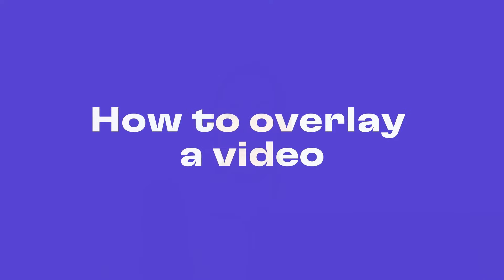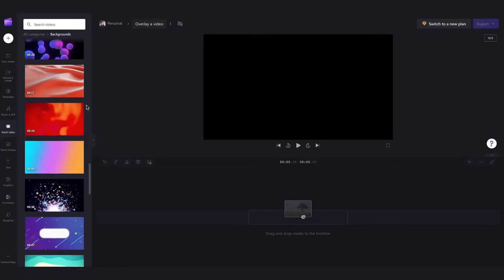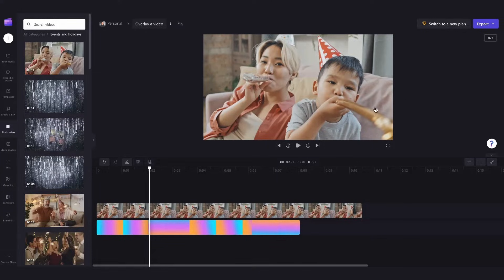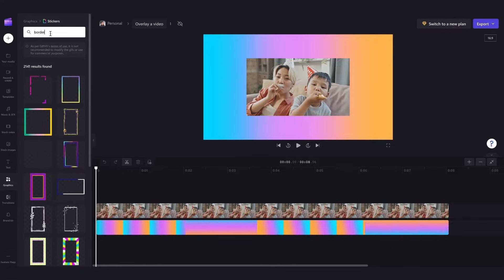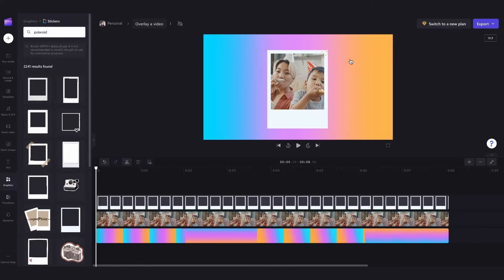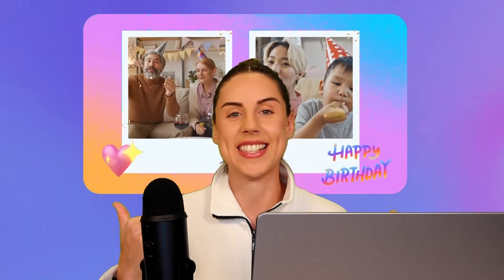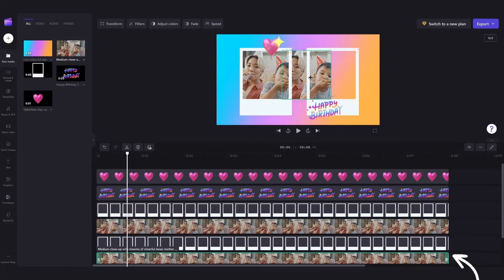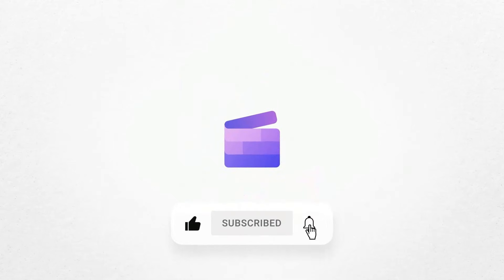How to overlay a video on video! (EASY)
In this tutorial, you'll learn how to overlay a video onto another video, as well as how to overlay stickers to create really cool effects! You’ll start from scratch learning to use our stock footage, how to overlay a video, and how to overlay a sticker to create a border effect.

So, feel free to try overlaying a video yourself through the link above ☝️

HOW TO OVERLAY A VIDEO ON A VIDEO:

00:00 Intro
00:23 How to add in a stock background video
00:55 How to overlay a video onto a video
01:49 How to overlay a sticker
03:30 How to duplicate assets
04:47 How to export your video
04:58 Outro